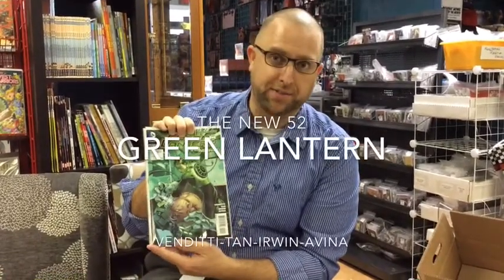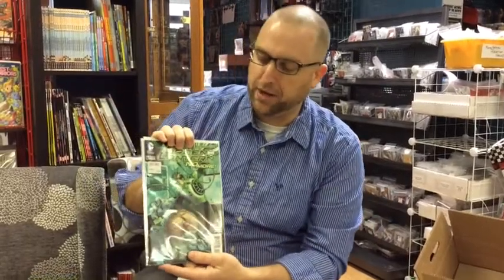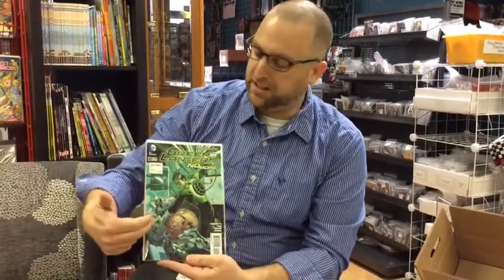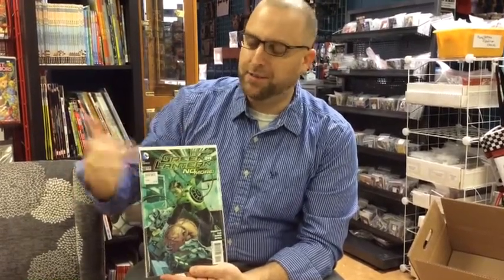Minute To Skim It 3-4-15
Watch and listen to our 1 minute reviews on 8 new comics out this week.